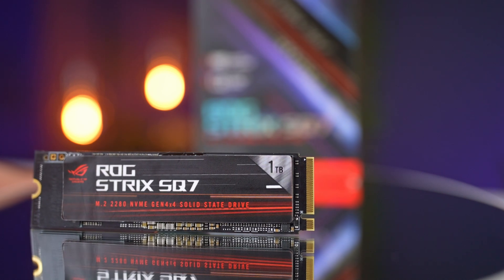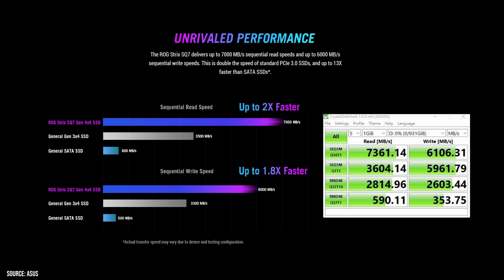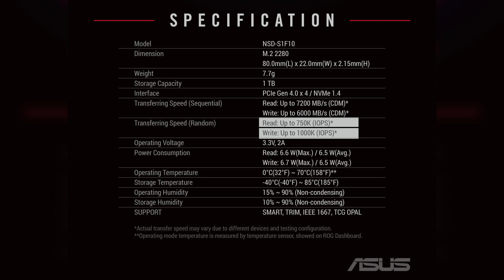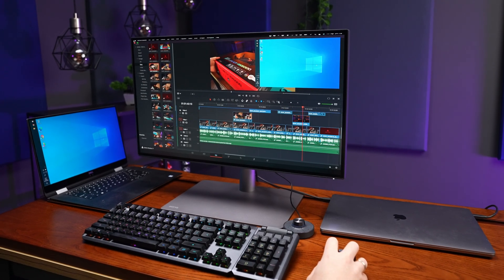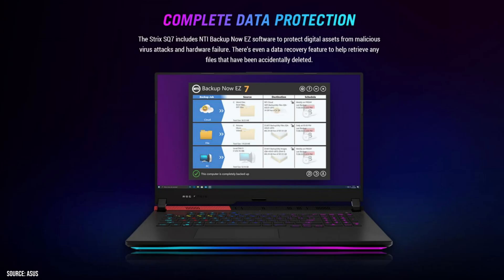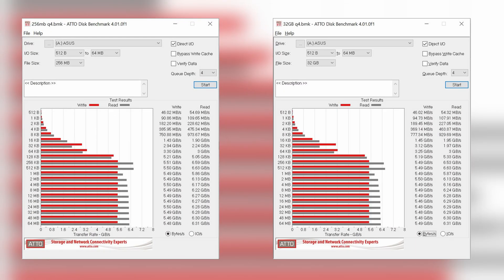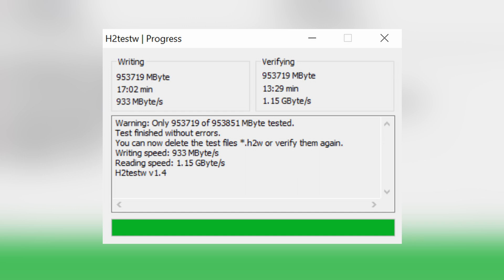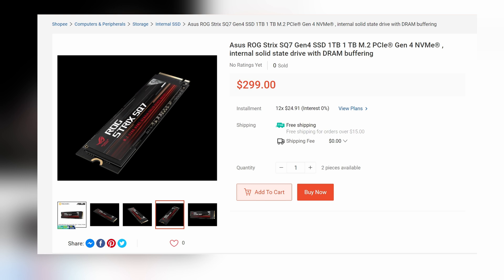ASUS Makes SSDs now? ROG STRIX SQ7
It seems everyone and their cat is making SSDs now, and ASUS has joined the ranks with their ROG Strix SQ7 drive. It is a 1TB PCIE Gen4 drive, using a Phison controller and Microns TLC flash, but is it even worth considering in this current market?  Let's check it out!

Our Gear

Main Camera